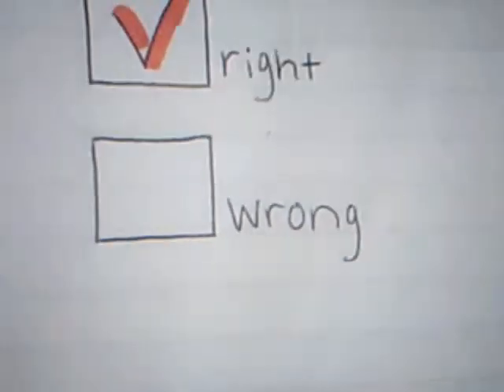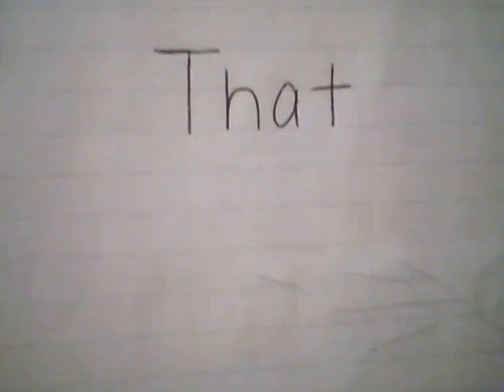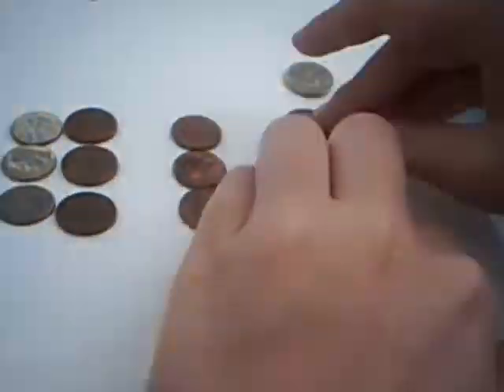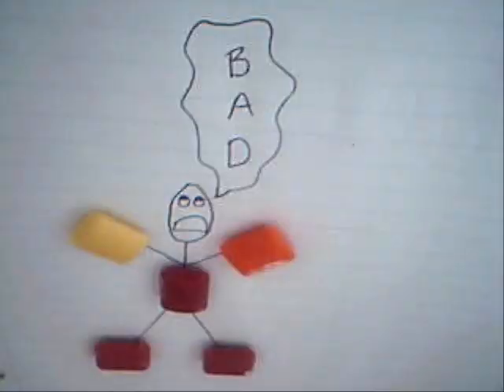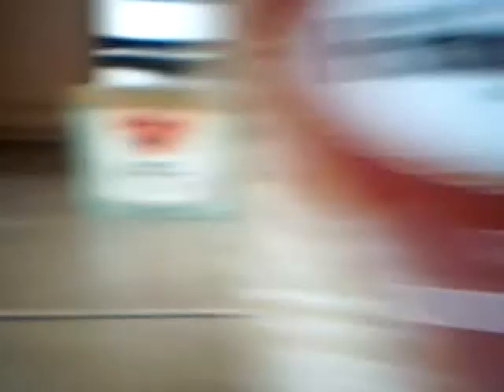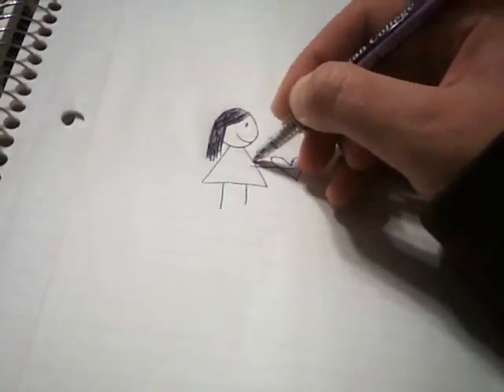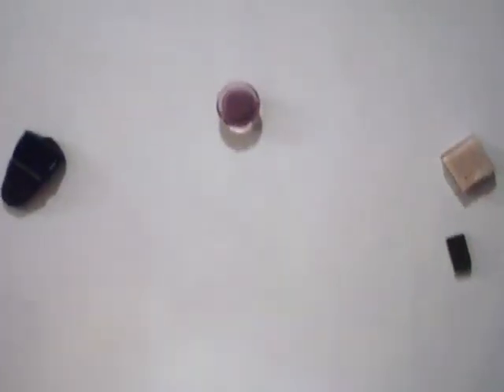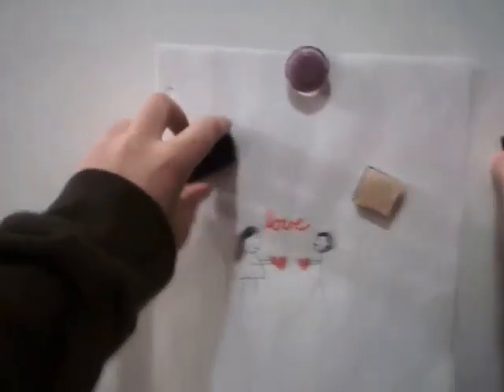Two Weeks in Hawaii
Two Weeks In Hawaii- Hellogoodbye
I made this for my boyfriend while I was in Hawaii. Ironically, it took me exactly two weeks to make it, so enjoy! :)